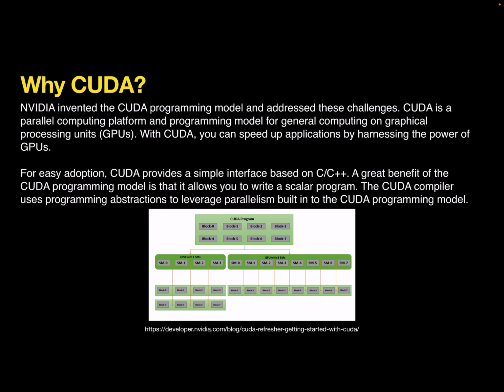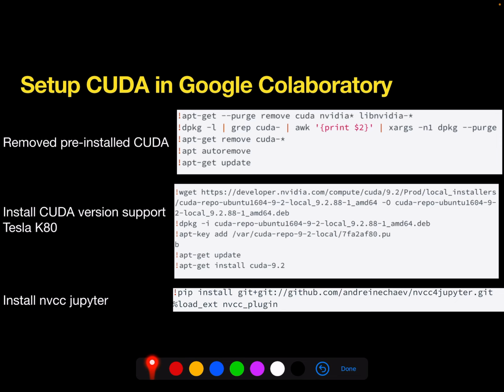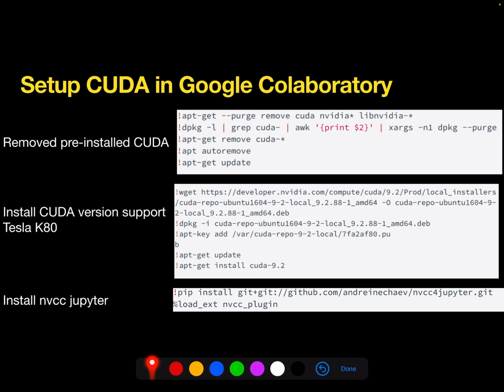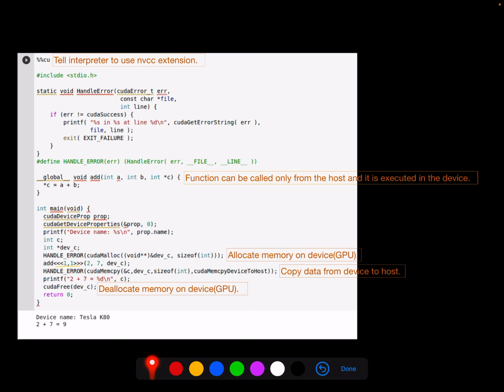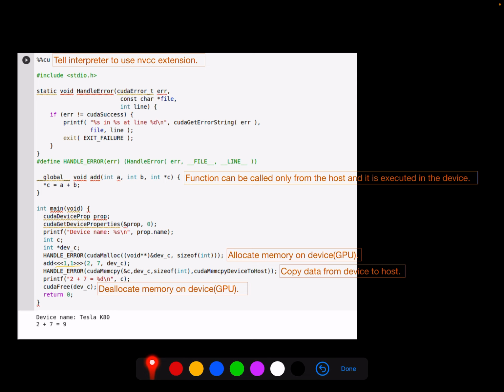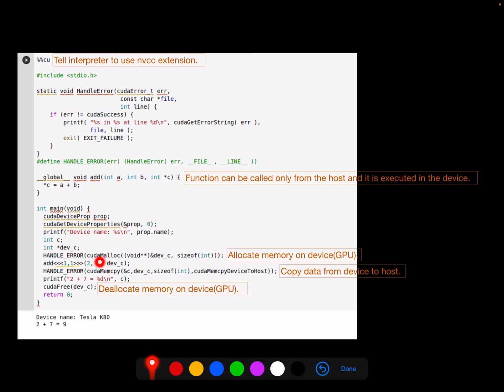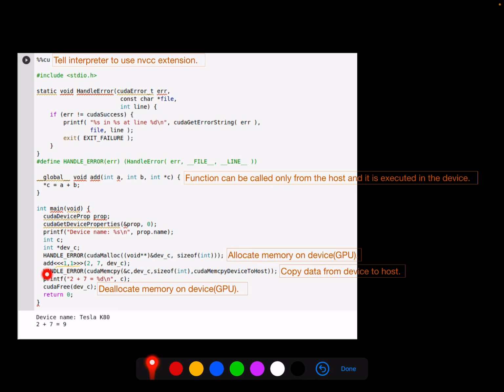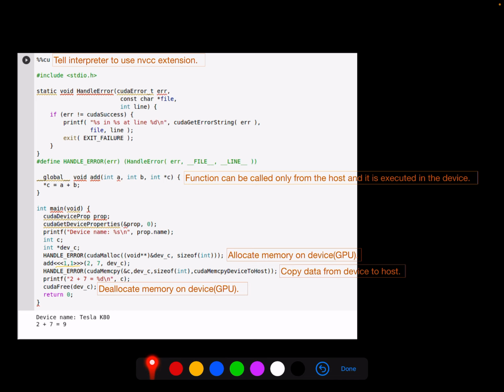[CUDA Programming Series] Setup CUDA in Google Colaboratory and an Intro Example